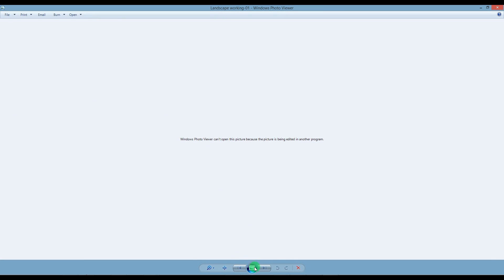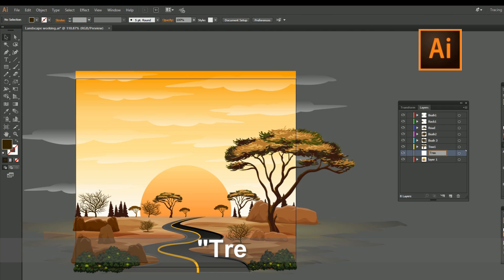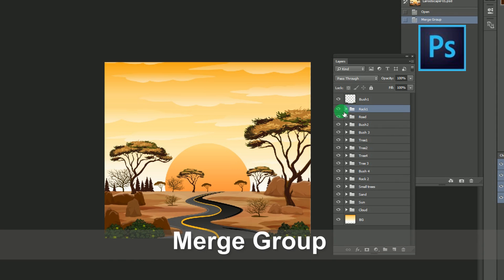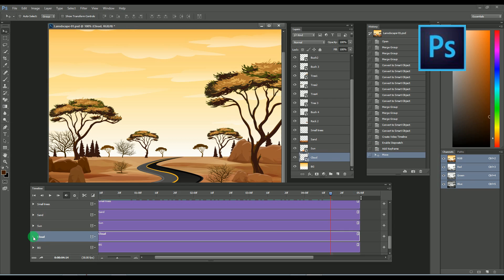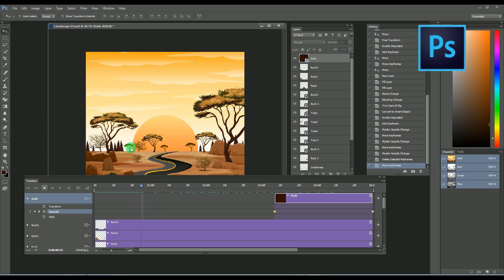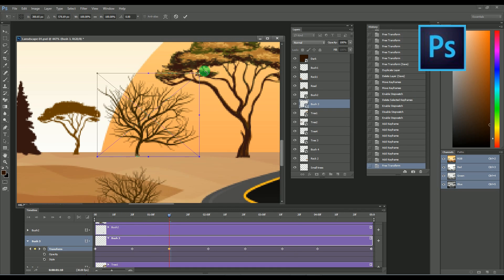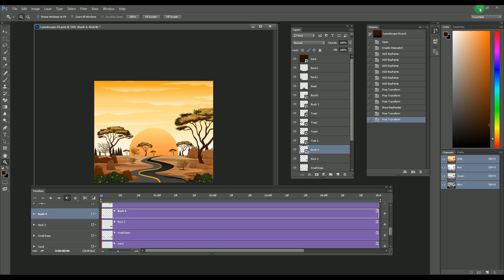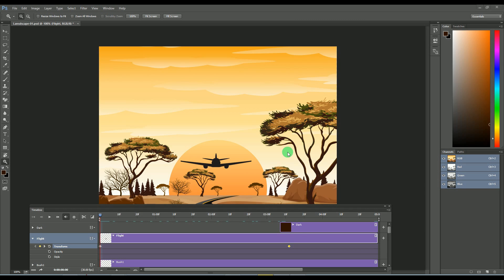How to create animation in Photoshop using vector file | illustrator + Photoshop tutorial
This video is well explained tutorial of creating Animation in Adobe Photoshop using vector file which is created in Adobe illustrator in previous video tutorial. Part 1